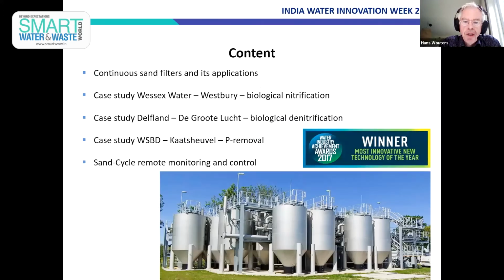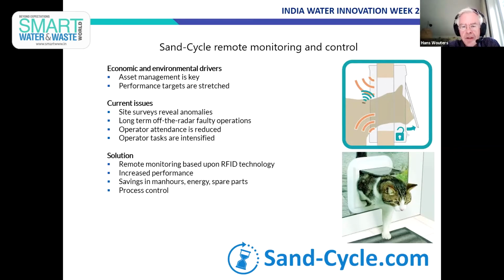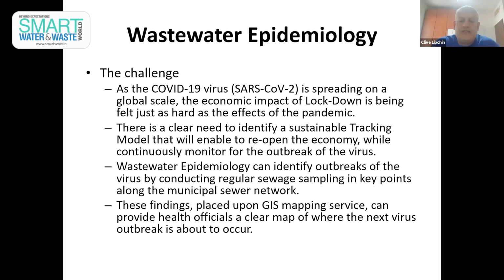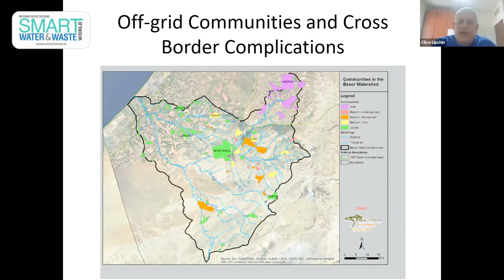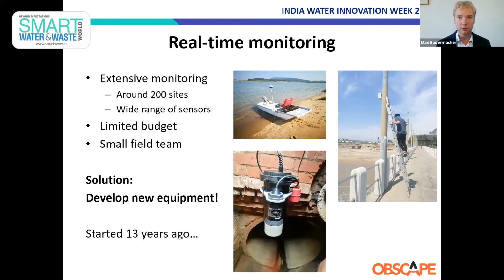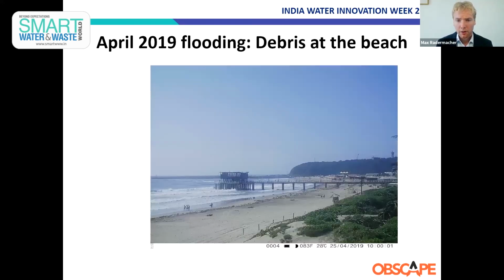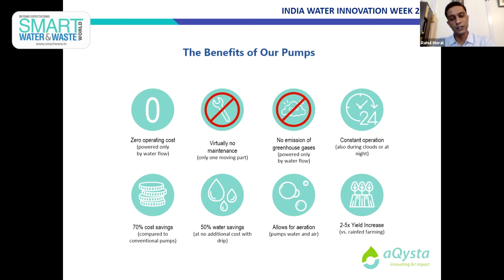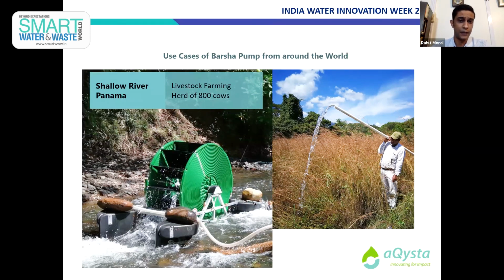India Water Innovation Week 2020 | Day 3 | Smart & Sustainable Solutions | Part 2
India Water Innovation Week (IWIW2020) was organized by Smart Water & Waste World magazine from 5-9 October 2020.

IWIW2020 became the biggest online water event in India in 2020 - with participation of over 60 International Speakers and 4000 Attendees from 74 countries.

Over 5 days, IWIW focused on 5 different sectors of water industry and gave the audience an overview and market trends for that segment

Netherlands was the Official Country Partner of IWIW2020.

Theme:
Day 1: Desalination
Day 2: Digital Water
Day 3: Smart & Sustainable Solutions
Day 4: Wastewater Recycle & Reuse
Day 5: Sludge Management & Dewatering

Be Smart with Water - Connect with Smart Water & Waste World!

Smart Water & Waste World:
Smart Water & Waste World (SWWW) is a community engagement platform bringing together the world’s water & waste communities through print, live events, online properties, training programs and market solutions. Smart Water & Waste World magazine has a monthly print-run of 12,000 strong and verified database - reaching industries, government & municipal bodies, water & environment consultants, embassies, research organizations and water & waste companies every month.